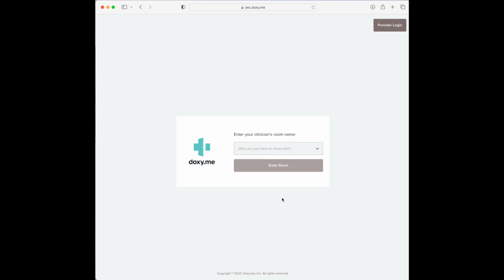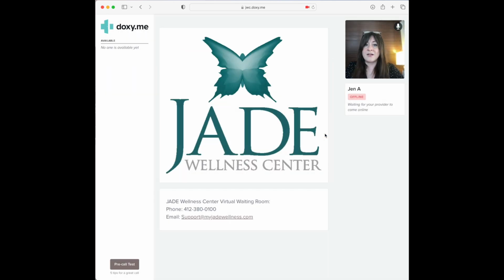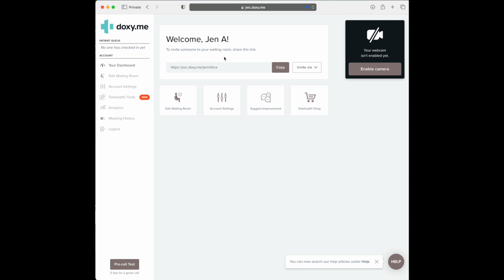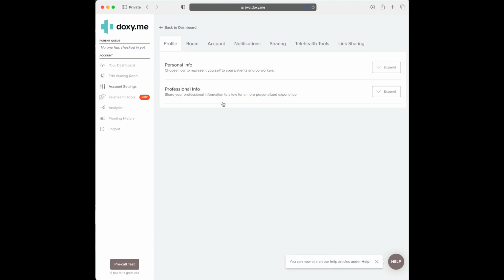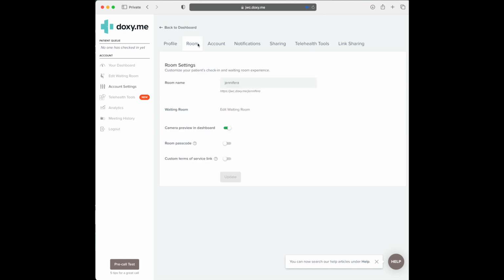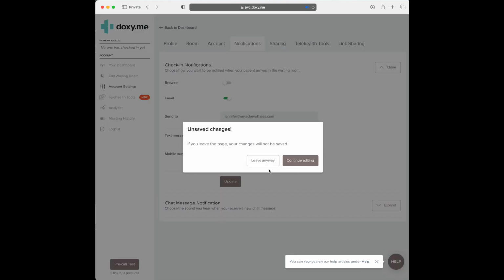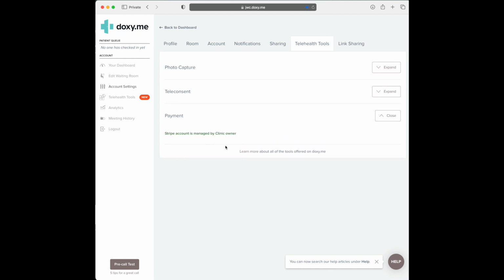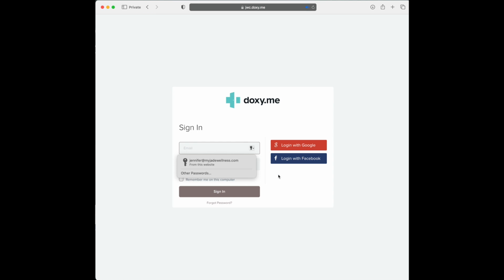doxy.me setup and walkthrough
An intro to JADE's doxy account set up.